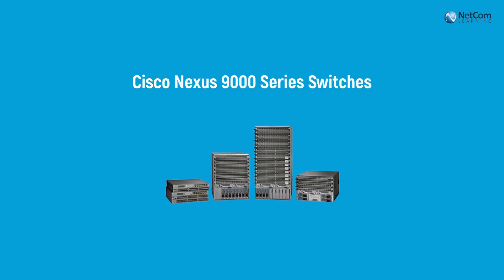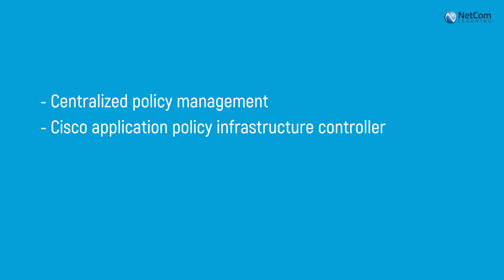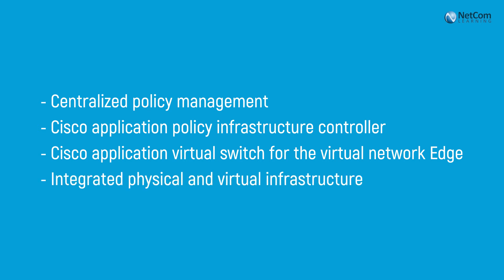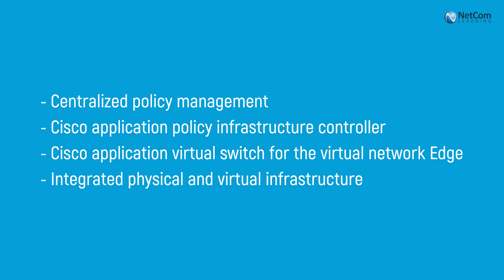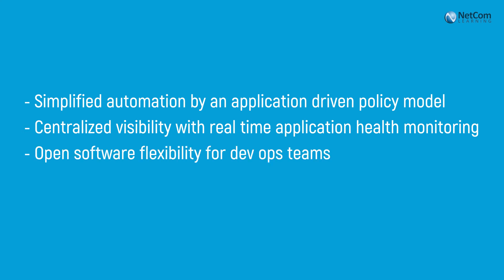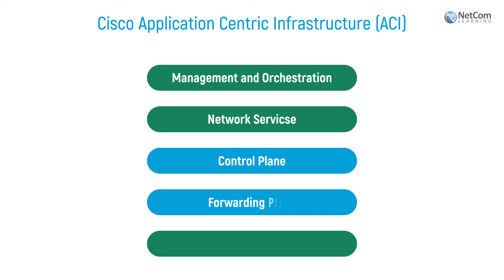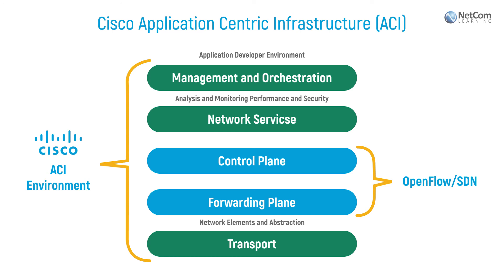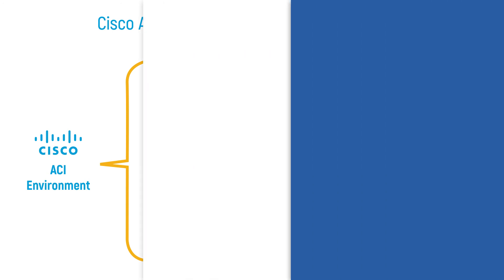What is Cisco Application Centric Infrastructure (ACI)? Cisco ACI Explained | Cisco ACI Fundamentals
You will learn these things in this video

What is the Cisco Application Centric Infrastructure (ACI)?
What does ACI do?
What is the future of networking with (ACI)?
How ACI helps in managing infrastructure approach?
How ACI optimizes the entire application deployment lifecycle?
Watch this video and get the answer to all your queries related to ACI.

Highlights of (SDN):
- An overview of SDN Architecture
- What is OpenFlow
- Cisco Application Centric Infrastructure Demo
- What are the skills required to master SDN
- A quick recap: An Introduction to Software-Defined Networking (SDN) (Part 1)
- Introduction to ACI Fabric
- Understanding the Application Network Profiles (ANP)
- How to master the SDN with extensive training?

For the latest updates and news, you can visit us

Here are some Recommended Cisco Courses:
IMPLEMENTING AND OPERATING CISCO DATA CENTER CORE TECHNOLOGIES (DCCOR) V1.0

Course Objectives

Implement routing and switching protocols in Data Center environment
Implement overlay networks in data center
Introduce high-level Cisco Application Centric Infrastructure (Cisco ACI) concepts and Cisco Virtual Machine manager (VMM) domain integration
Describe Cisco Cloud Service and deployment models
Implement Fibre Channel fabric
Implement Fibre Channel over Ethernet (FCoE) unified fabric
Implement security features in data center
Implement software management and infrastructure monitoring
Implement Cisco UCS Fabric Interconnect and Server abstraction
Implement SAN connectivity for Cisco Unified Computing System (Cisco UCS)
Describe Cisco HyperFlex infrastructure concepts and benefits
Implement Cisco automation and scripting tools in data center
Evaluate automation and orchestration technologies

Network designers
Network administrators
Network engineers
Systems engineers
Data center engineers
Consulting systems engineers
Technical solutions architects
Field engineers
Cisco integrators and partners
Server administrator
Network manager